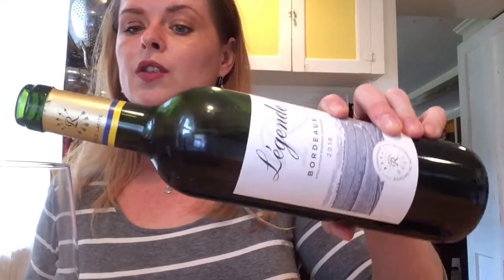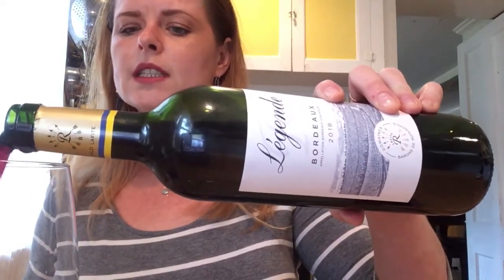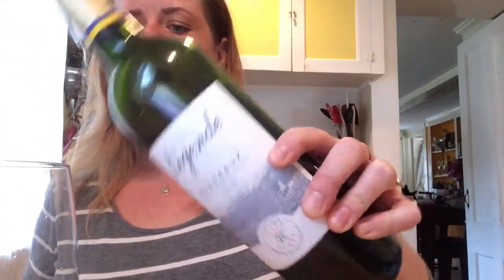Lafite Rothschild for $15?!!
Lovingly cared for by a multitude of winegrowers, the common characteristic of Bordeaux’s vineyards is the elegance and freshness of their wines which, while they reflect a rich culture and are surrounded by a certain grandeur, are nonetheless easy to drink.
A wine for every day, for a dinner with friends, or a glass in front of the fire, the Collection’s Bordeaux Rouge is a well-balanced blend of traditional grape varieties consisting of Cabernet Sauvignon and Merlot. As the main variety, the Cabernet Sauvignon gives the wine the classic elegance of the Lafite style, while the ageing gives it charm and a well-rounded character.

GRAPE VARIETIES
Cabernet Sauvignon, Merlot

LENGTH OF AGEING
9 months in vats, 40% with oak

AVERAGE ANNUAL PRODUCTION
100,000 cases

Flavor profile- cassis, dark fruits, tobacco, graphite
Pair with hearty meat dishes and medium cheeses